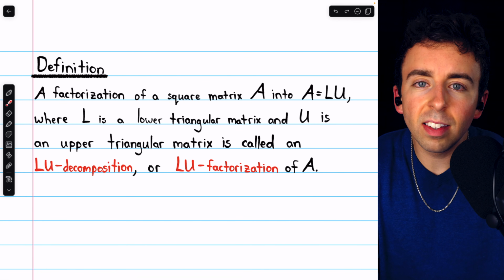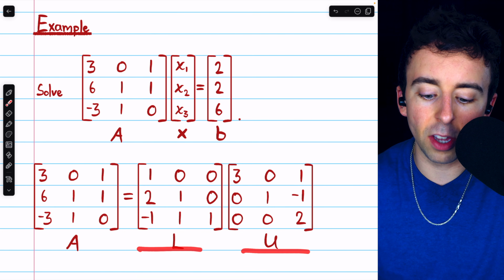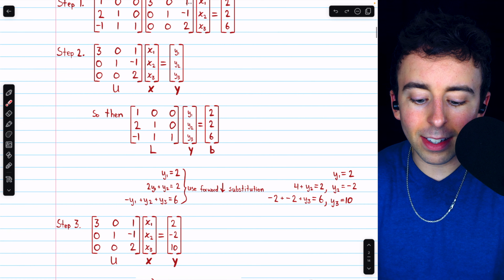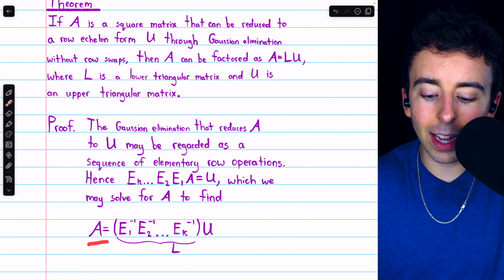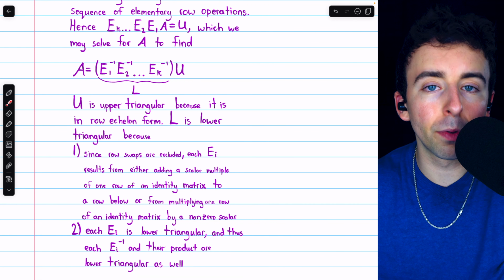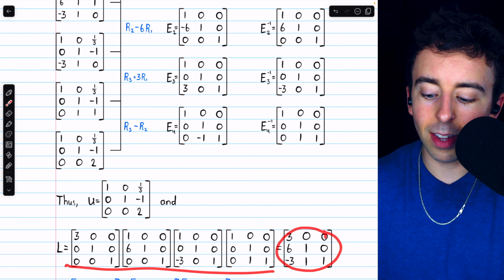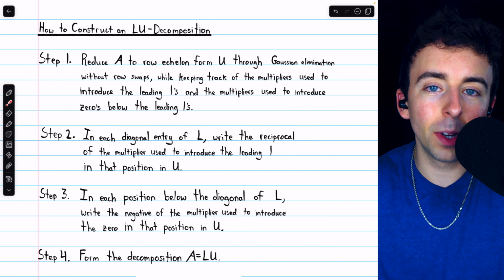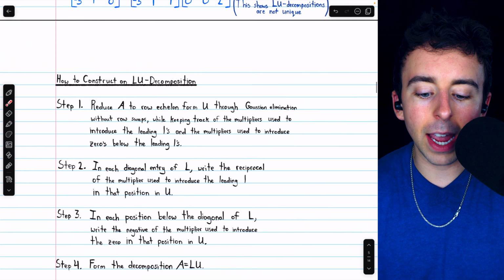LU-Decomposition of a Matrix Explained | Linear Algebra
❤️ Support the production of this course by joining Wrath of Math to access all my Linear Algebra videos plus lecture notes at the premium tier!

We introduce LU-Decompositions also known as LU-factorizations of square matrices. LU-decompositions can be used to solve nxn linear systems, and in situation where the coefficient matrix is constant but the constant vector is changing, using an LU-decomposition of the coefficient matrix makes it much easier to solve all the systems with that same coefficient matrix. In this video we'll see a step by step guide on how to find LU-decompositions, we'll establish a theorem on when it's possible to find LU-decompositions, and we'll see how LU-decompositions can be used to solve linear systems.

0:00 Intro
0:29 Definition of LU-Decomposition of a Matrix
1:00 Use LU-Decomposition to Solve Linear System
2:41 Example of Solving a System with LU-Decomposition Method
7:07 When We can Find LU Decompositions
12:20 Example of finding an LU Decomposition
16:56 LU-Decomposition Step by Step
18:02 Step by Step Example of LU Decomposition
20:33 Conclusion